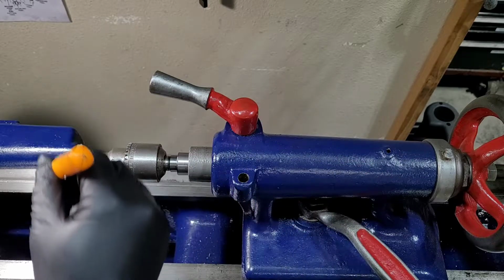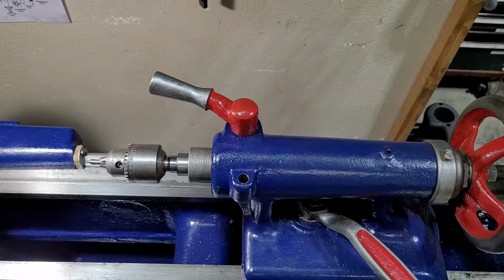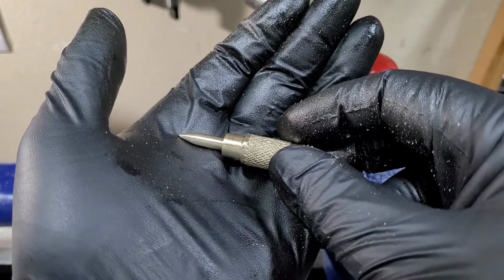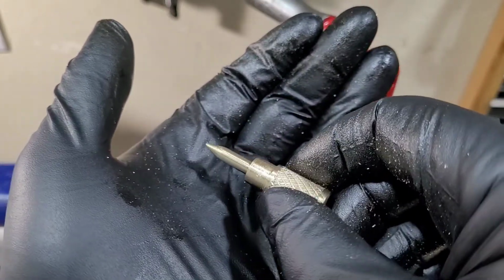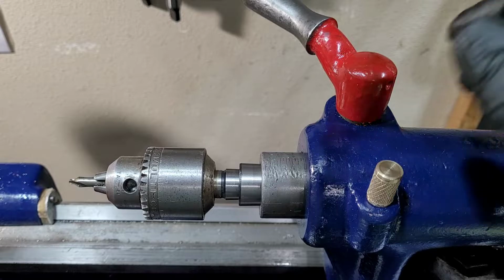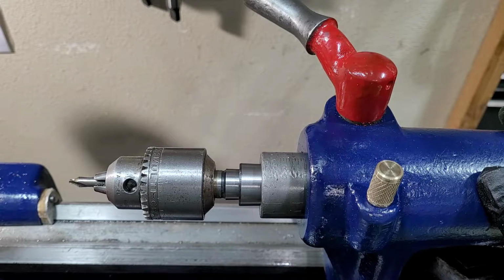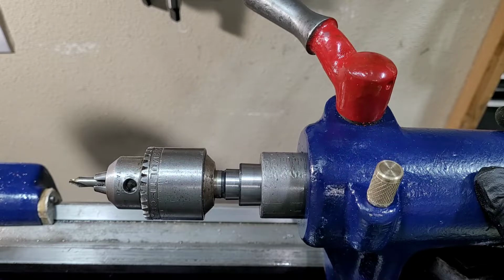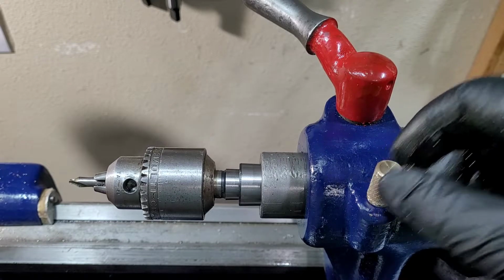South Bend 13" oil dauber build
Making a oil dauber for my south bend 13 lathe.

Update after I posted this video several people commented that this was for white lead not oil to lubricate dead centers. This lathe was built during the time that lead was still widely used before we knew all of the health risk it posed.